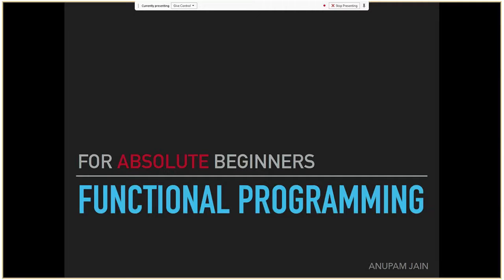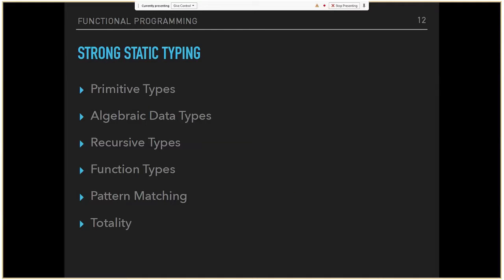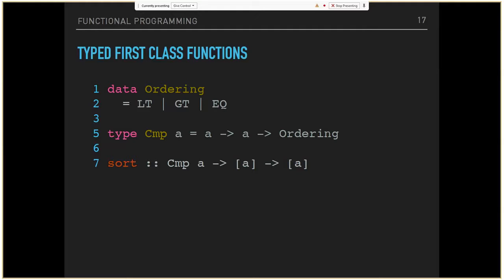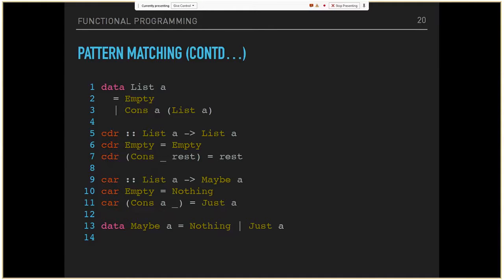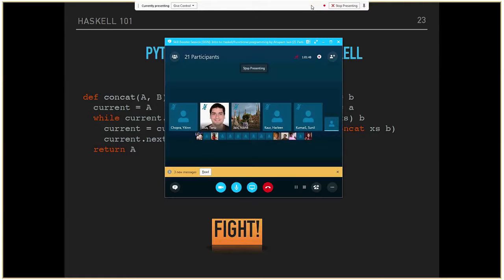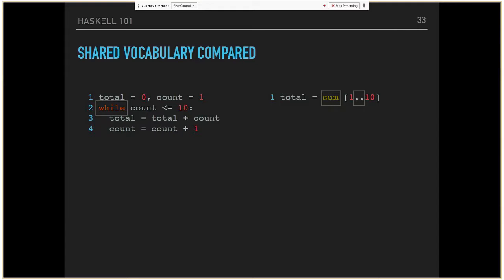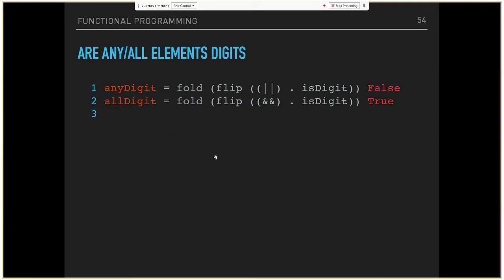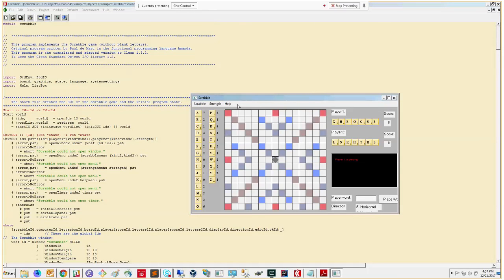Online Skill Booster Session - Introduction to Functional Programming - December 21 2017